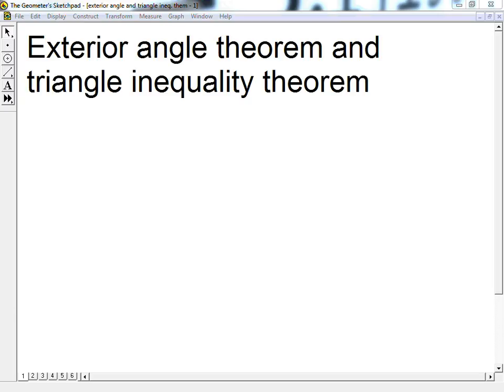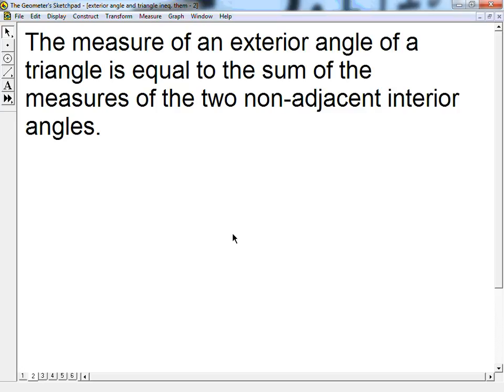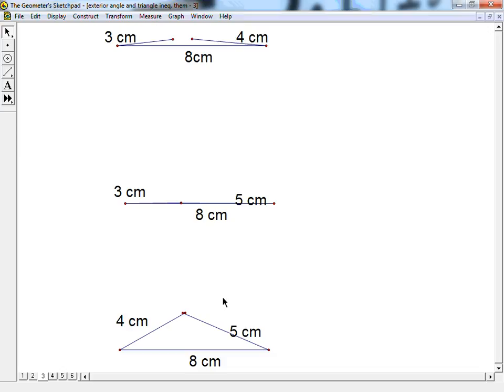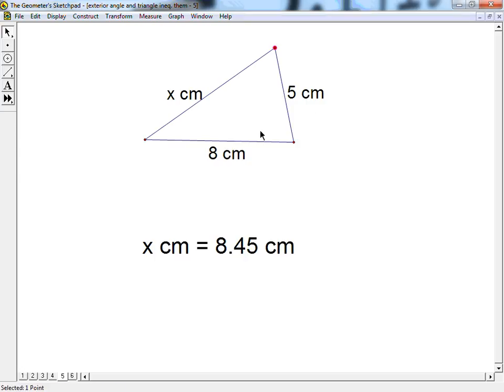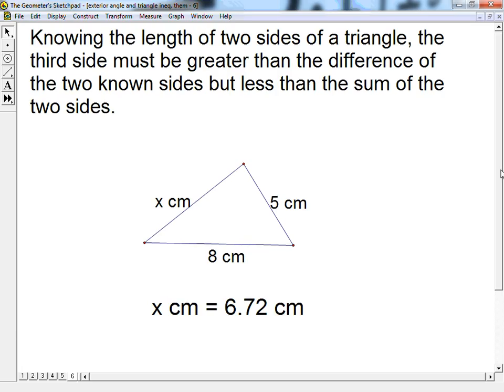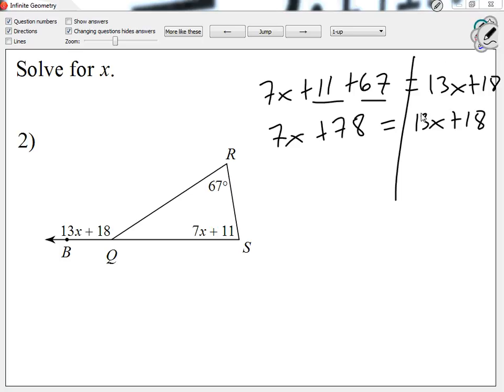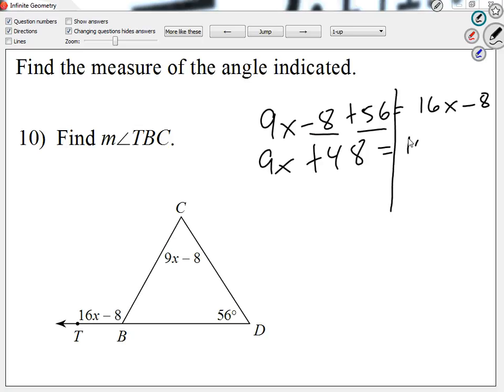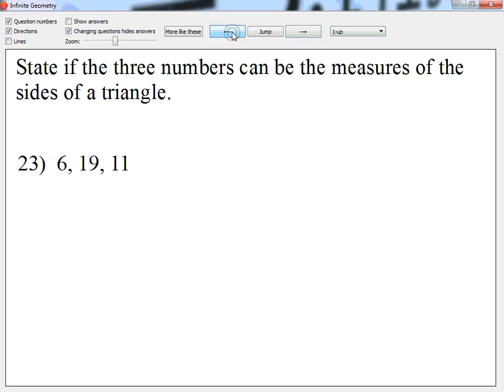Leonzo exterior angle and triangle inequality theorem